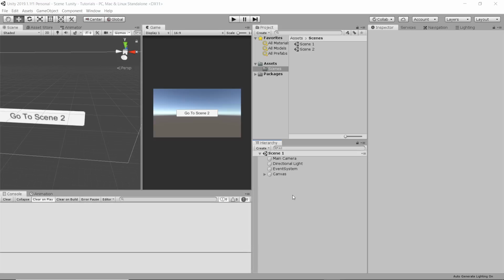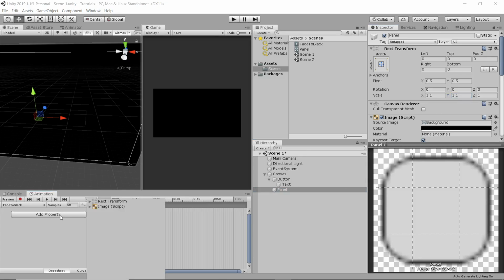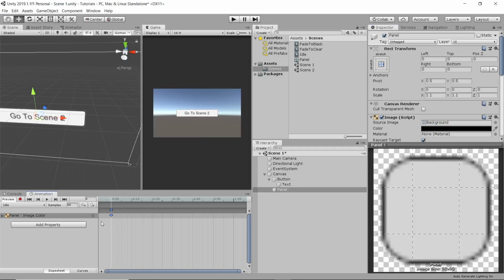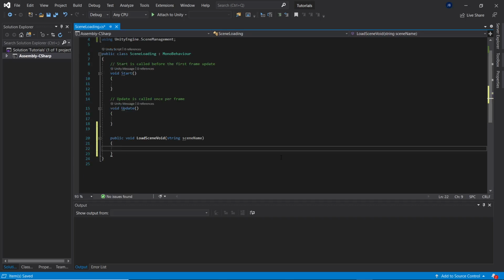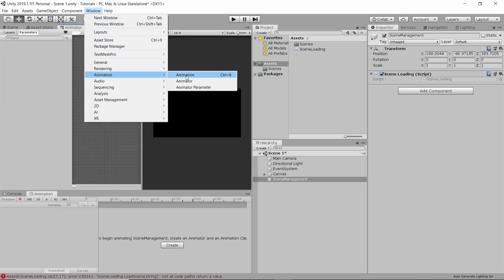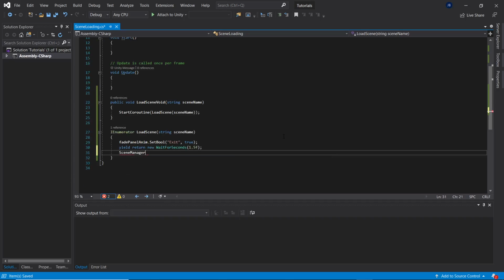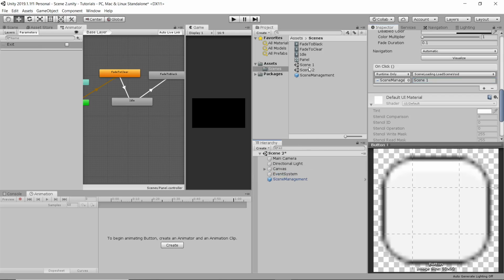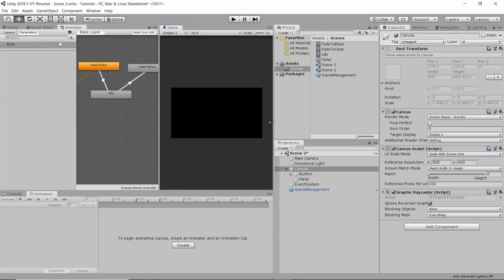Unity Tutorial: Smooth Transitions Between Scenes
A quick tutorial on how to make seamless transitions between scenes.